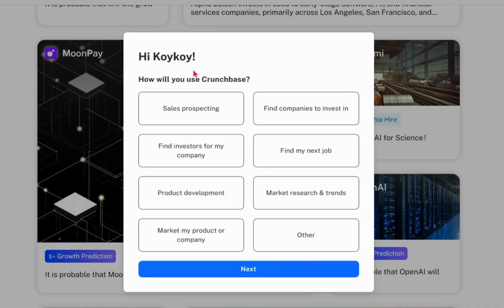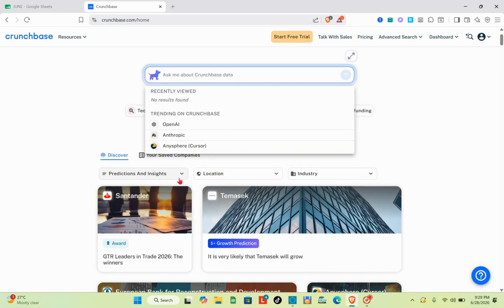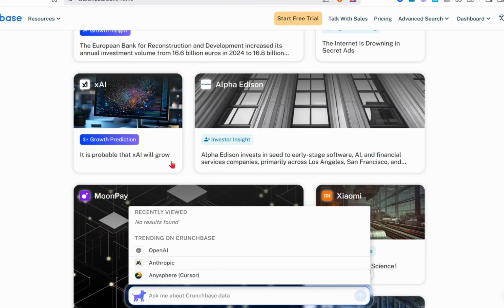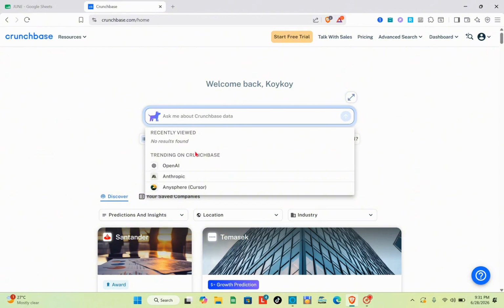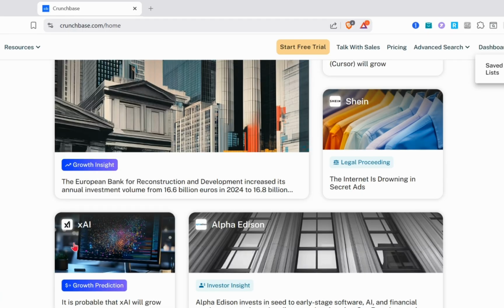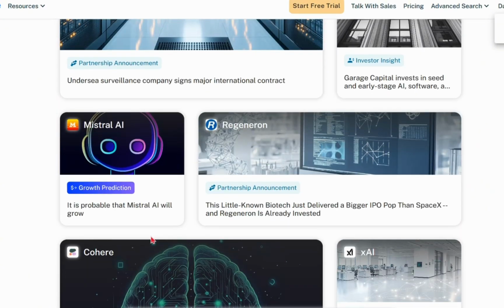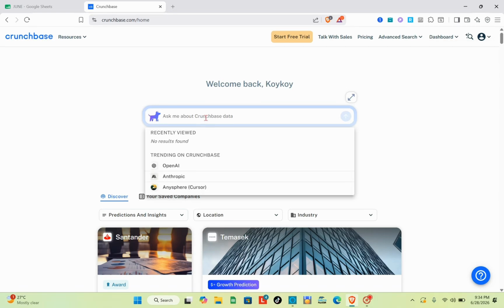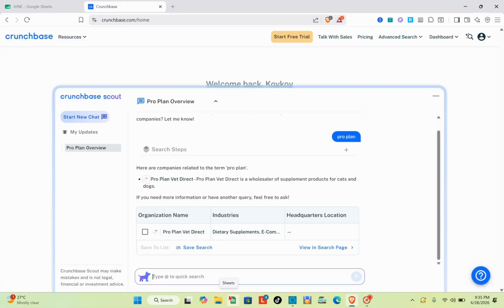How To Use Crunchbase For Lead Generation (Full Guide)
Unlock the full potential of your sales pipeline with our comprehensive guide on how to use Crunchbase for lead generation! In this video, we dive deep into the powerful features of Crunchbase Pro to help you identify, filter, and connect with high-quality prospects. Whether you are a startup founder, a sales professional, or an entrepreneur, mastering Crunchbase is a game-changer for finding funded companies and key decision-makers in the tech and business world.

We will walk you through the step-by-step process of setting up custom searches, tracking company growth signals, and exporting lead lists effectively. You'll learn how to leverage advanced filters to narrow down your target market and use integrated tools to streamline your outreach efforts. Stop wasting time on cold leads and start targeting the companies that are ready to scale. By the end of this tutorial, you will have a clear strategy to fill your CRM with valuable opportunities.